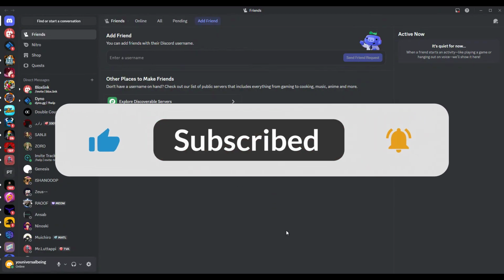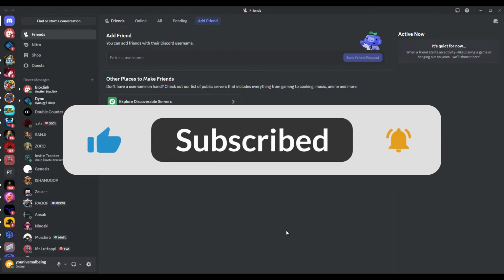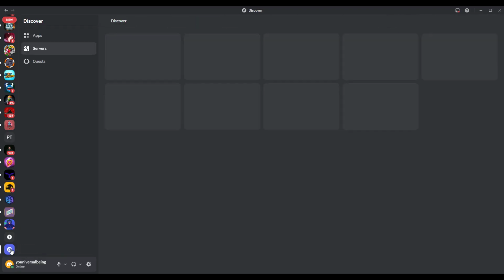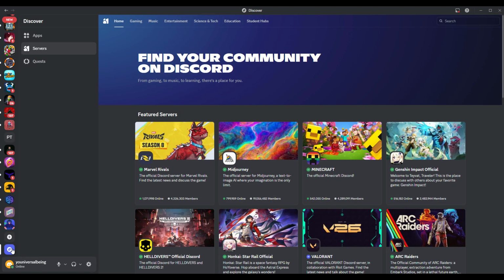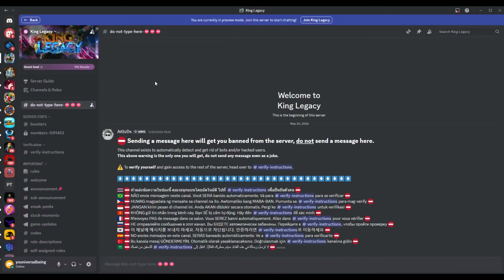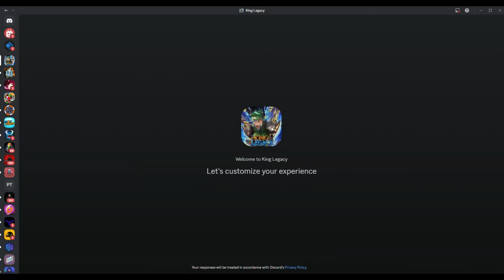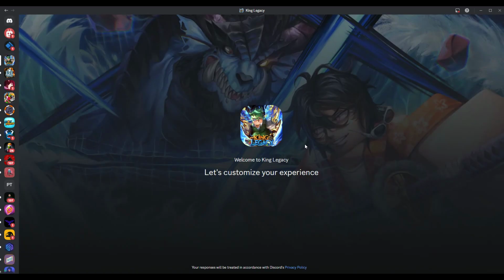How To Join King Legacy Discord Server (Easy Guide)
Learn how to join the King Legacy Discord server quickly using Discord Discovery. This easy tutorial shows how to search for the server, pick the most popular result, and join from the top menu.

🕚Timestamps:
00:00 Intro
00:17 Open Discord And Use Discovery
00:34 Search For King Legacy
00:51 Choose The Server With The Most Members
01:10 Click Join King Legacy
01:28 Final Steps And Outro

✍️What You'll Learn In This Video:
• How To Find The King Legacy Discord Server In Discord Discovery
• How To Search For King Legacy In Discord
• How To Identify The Official Or Most Active Server
• How To Join The King Legacy Server From The Top Menu
• How To Complete Any Verification Or Rules Steps

💡Pro Tips:
• Always choose the server with the most members to improve your chances of finding the main community.
• Double-check the server name and preview before joining.
• Read the rules and verification prompts carefully so you get full access without issues.
• Use Discord Discovery if you don’t have a direct invite link.